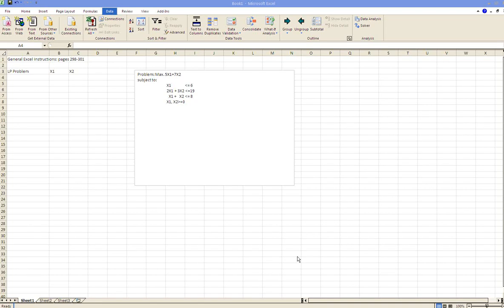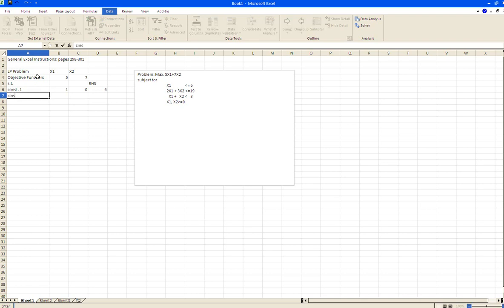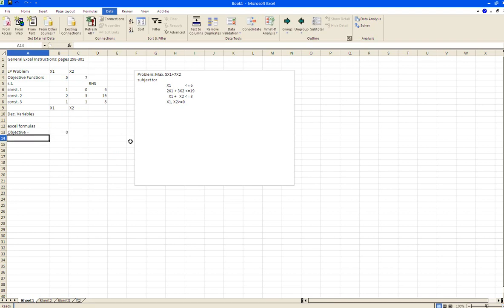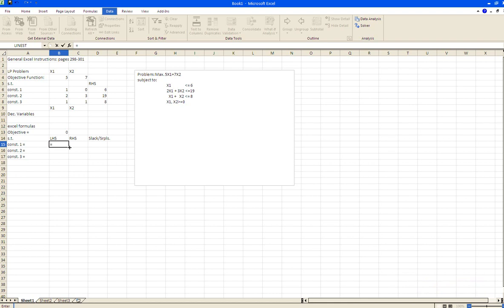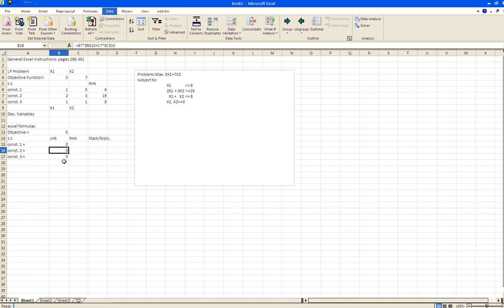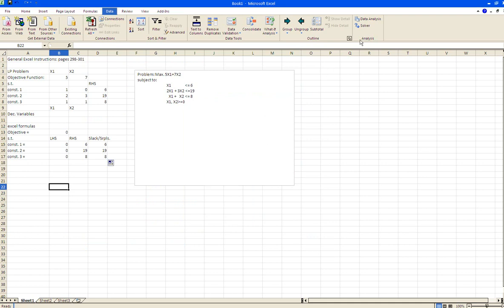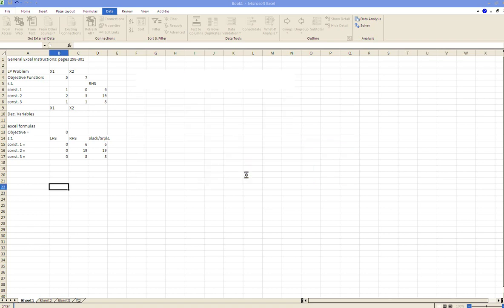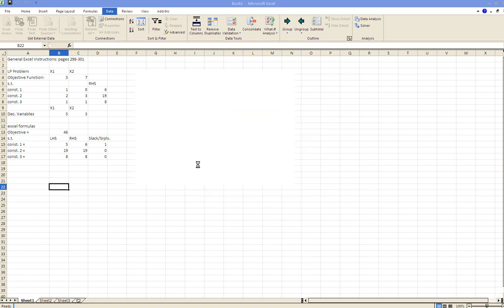Max LP problem